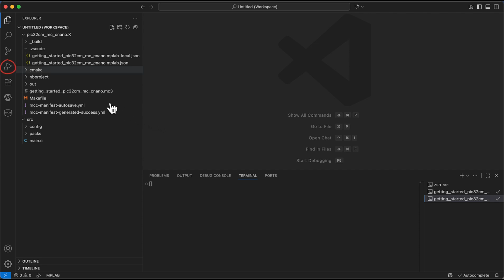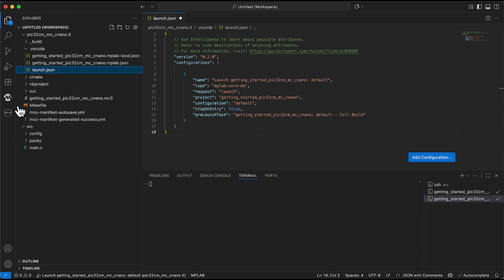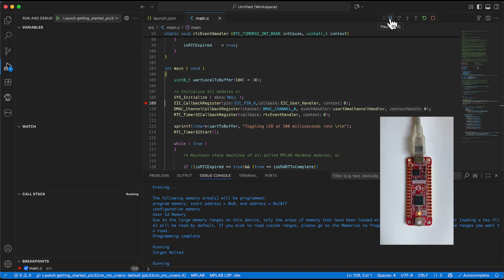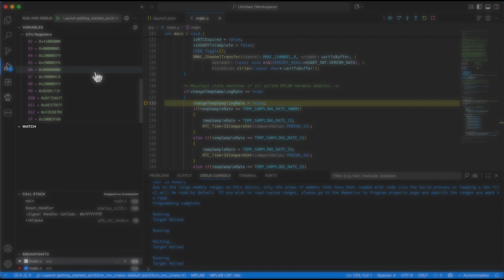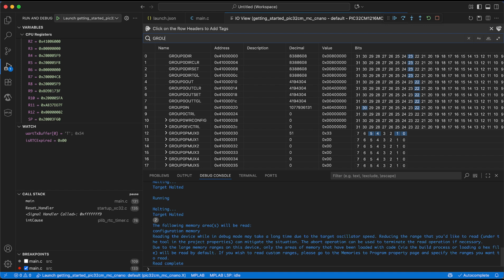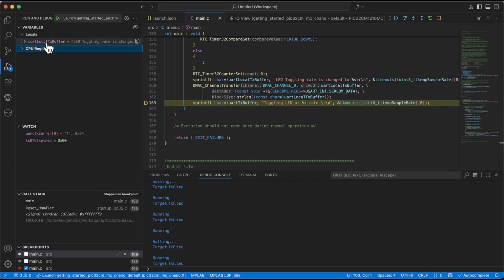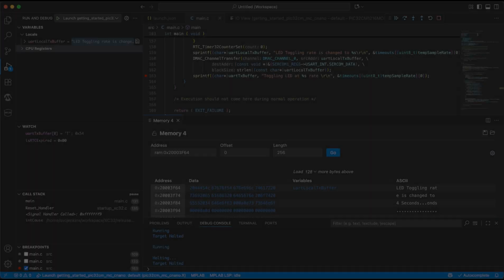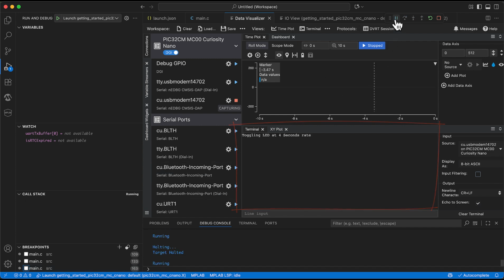Configuring and Running a Debug Session in Microsoft® VS Code® (part 4 of 4)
In this video, the last in a four-part series, you will learn how to configure and run a hardware debug session with VS Code connected to the PIC32CM MC00 Curiosity Nano Evaluation Kit. Run control and breakpoints are discussed, as well as examining objects and data in the Watch view, memory inspector, and Data Visualizer. You will see how the state of device pins and peripherals can be examined in the IO View.